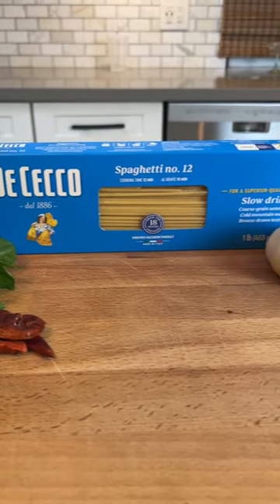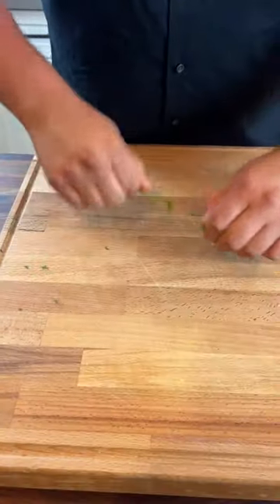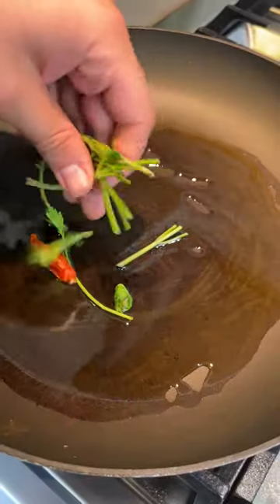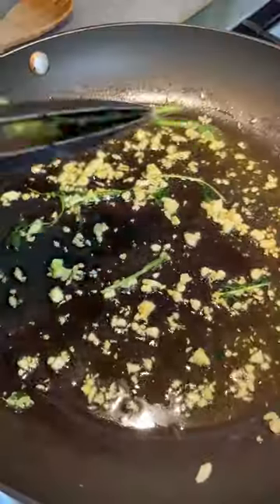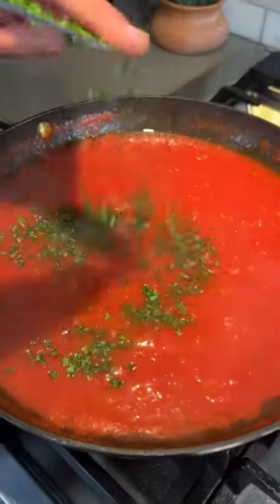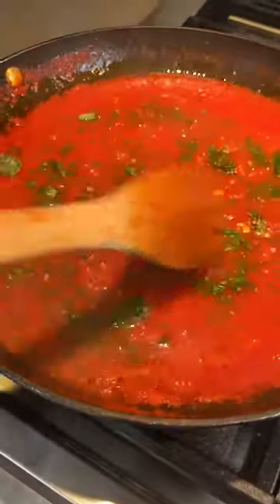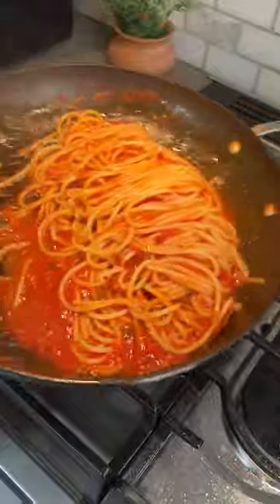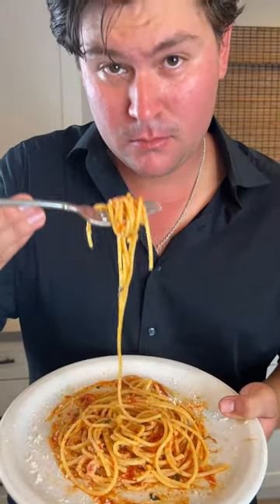This Is The Simplest Pasta Dish You'll Ever Make!!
Learn how to make this simple weekday sauce!

Ingredients:

Garlic
Parsley
Basil
Chili Pepper
Salt
San Marzano Tomatoes
Extra Virgin Olive Oil
Spaghetti
Parmigiano Reggiano

Buon Appetito!